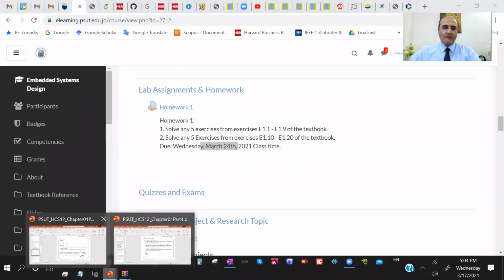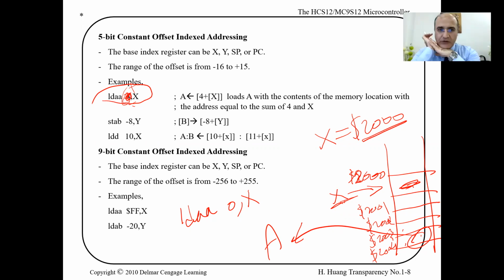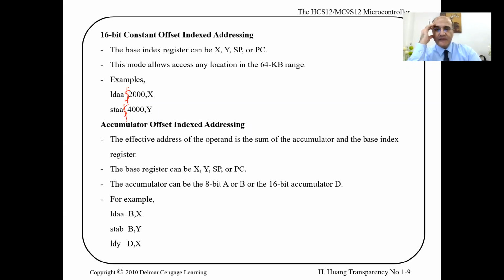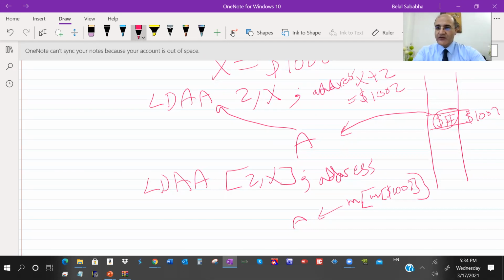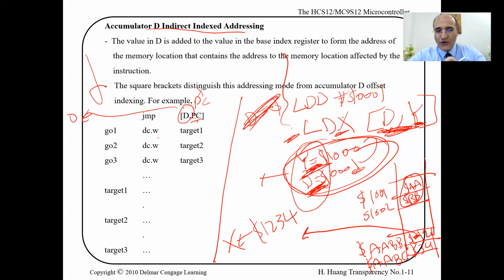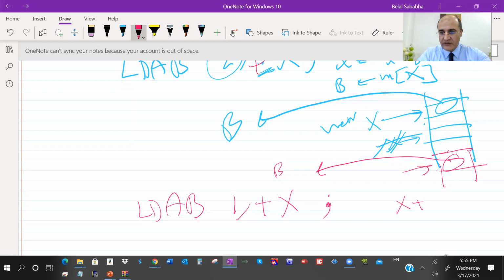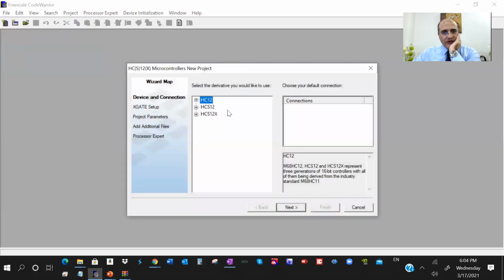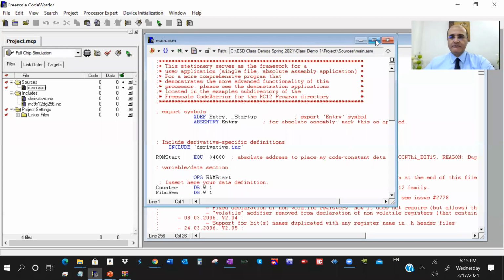March 17, 2021 - HCS12 Addressing Modes, Part 2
Covered:
HCS12 Addressing Modes: Indexed, Indirect Indexed, Auto Pre/Post Decrement/Increment Indexed Addressing. Starting a new CodeWarrior Project Using Freescale's CodeWarrior Development Studio for HCS12(X) Microcontrollers.